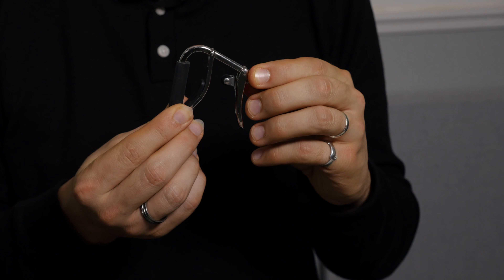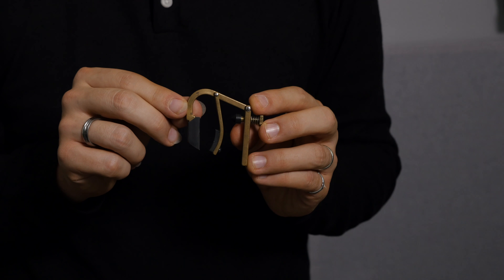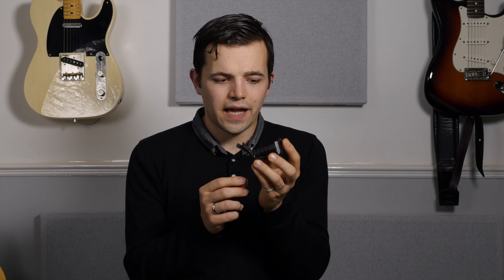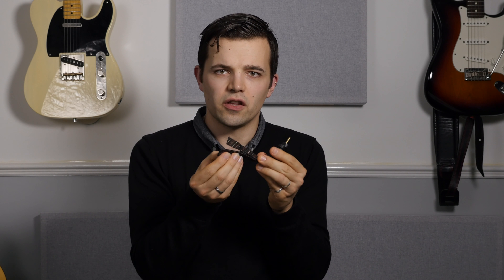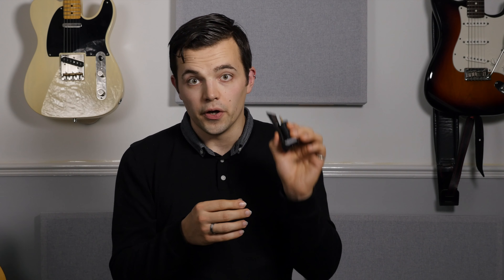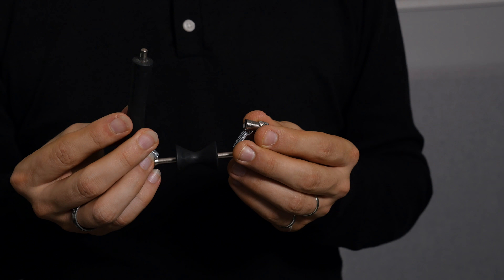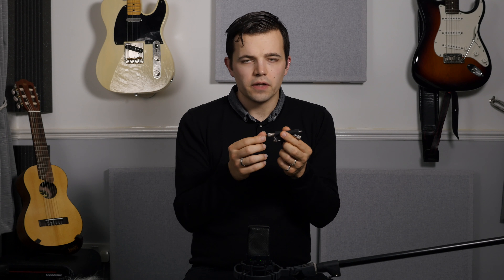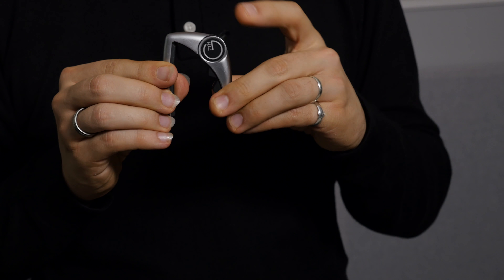A guide to Guitar Capos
A look at five different capos for guitar including partial capos

Skype lessons available world wide.